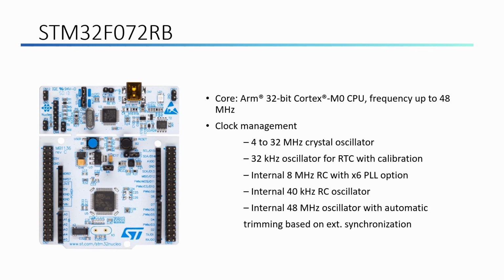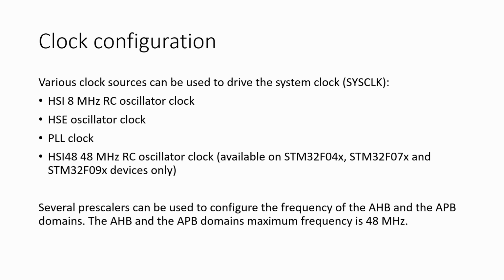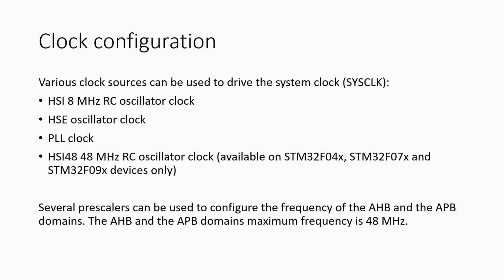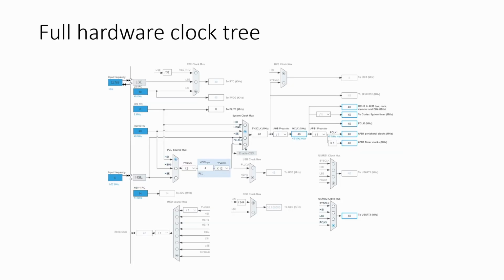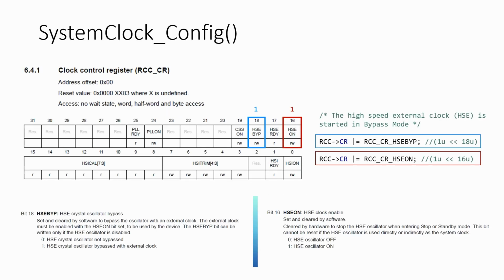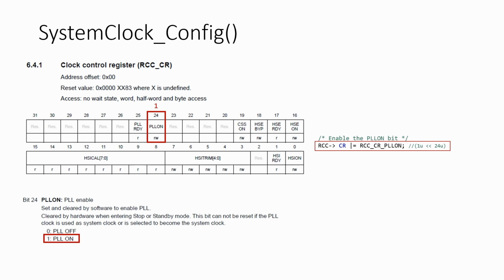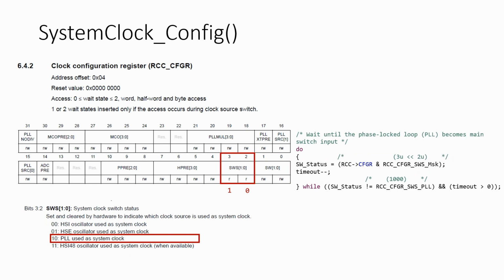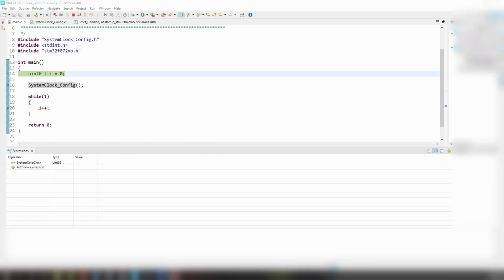STM32 | Clock Setup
Contents:
0:30 - Clock Configuration Code
1:19 - STM32 Clock Sources
3:40 - Full Hardware Clock Tree
4:43 - HSE Clock Modes
5:16 - SystemClock_Config() Instructions